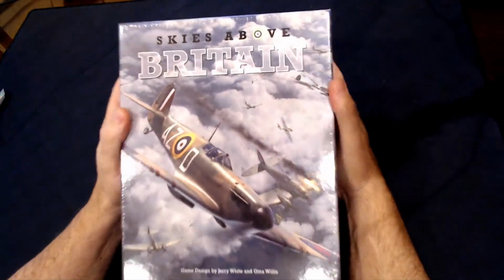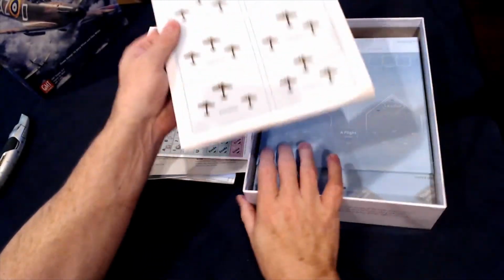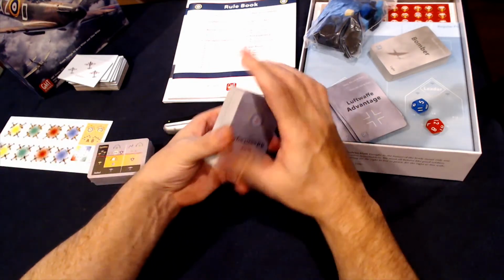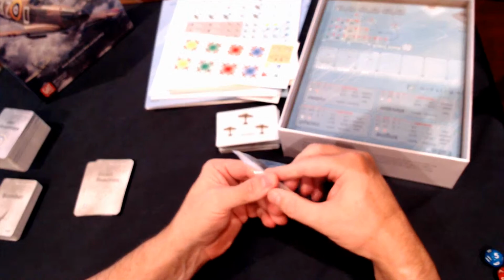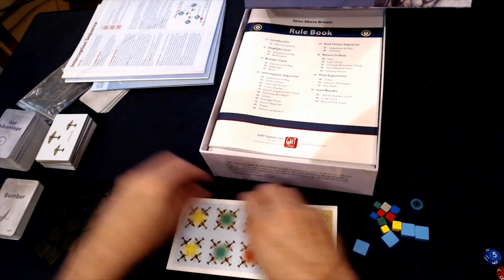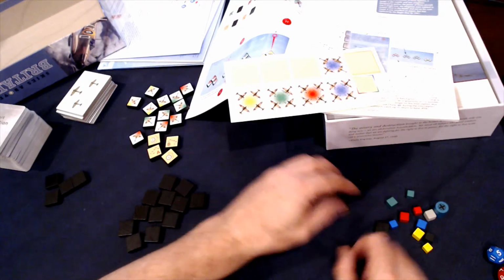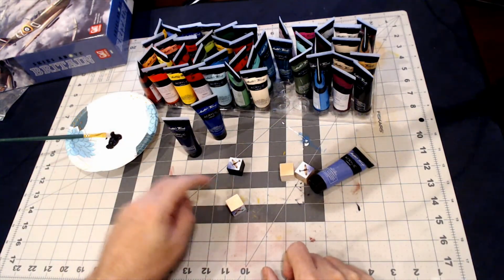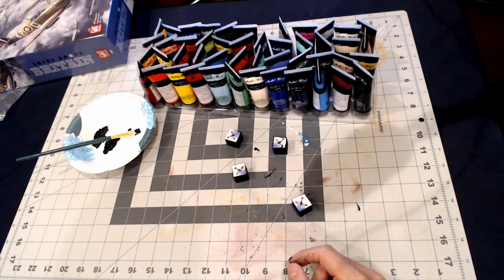Live Unboxing SKIES ABOVE BRITAIN By GMT Games